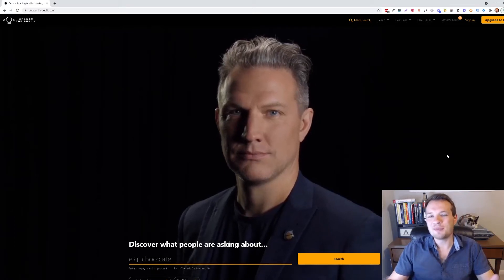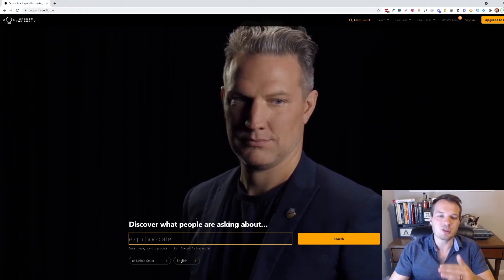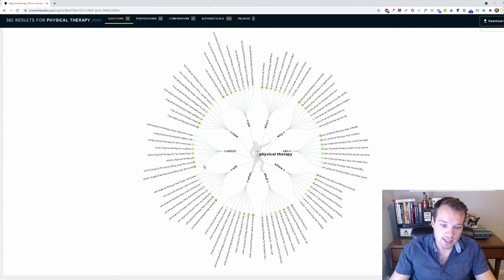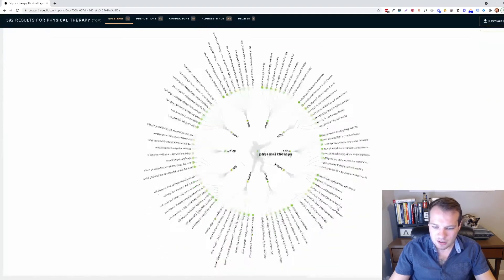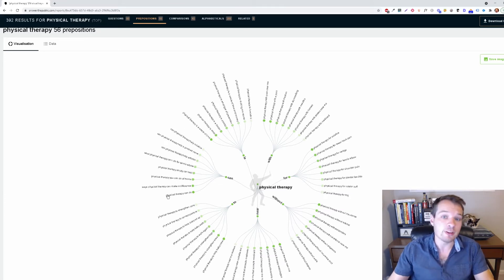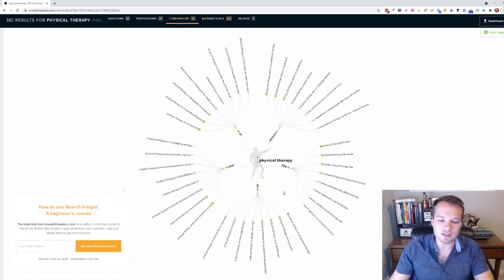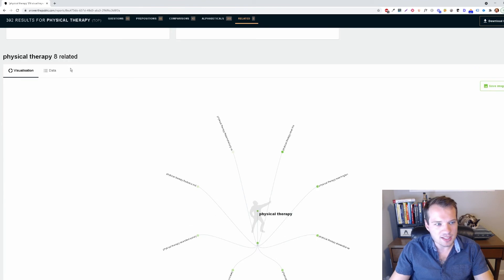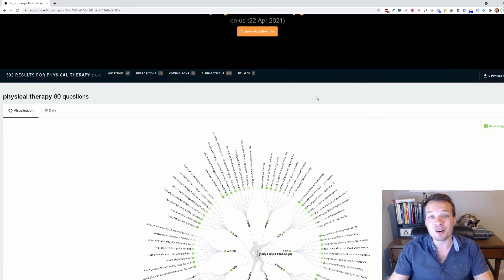Answerthepublic.com Honest Review + Tutorial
Answer The Public is a really cool new tool for doing topic and keyword research for content creation! Here's a quick tutorial on how to use it :)

This is a sample video for my complete SEO Course! 32 video lessons so you can grow your website traffic!

AnswerThePublic gathers data from search engines like Google then populates every useful question and phrase that people are asking around your keyword into an easy to see format on the website.

It’s a goldmine of consumer insight you can use to create fresh, ultra-useful content, products and services. The kind your customers really want.